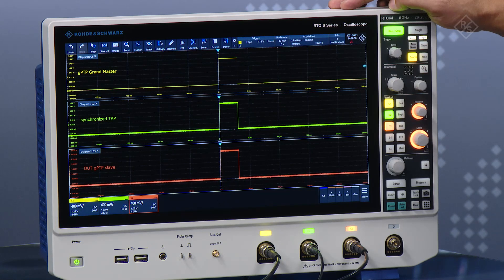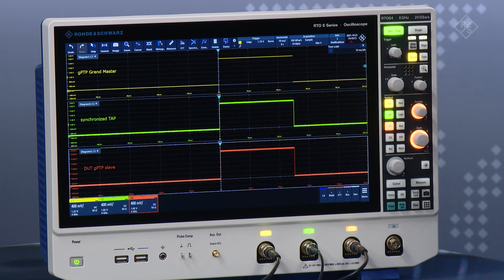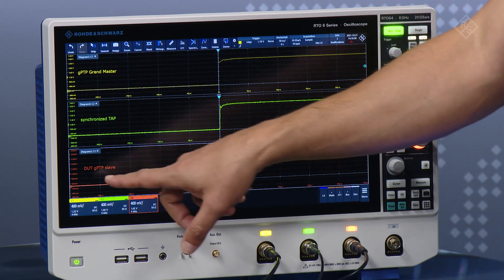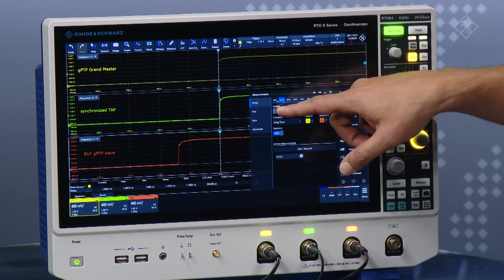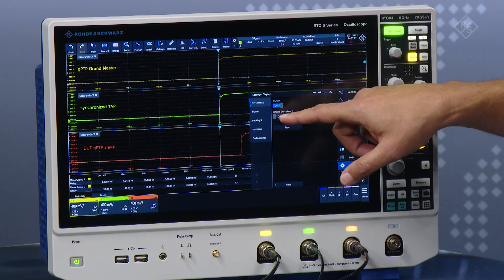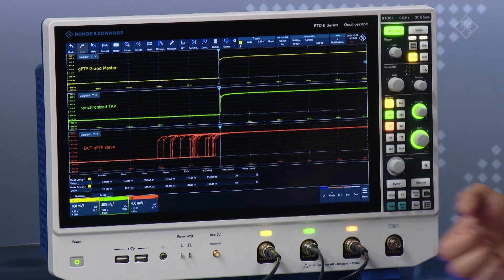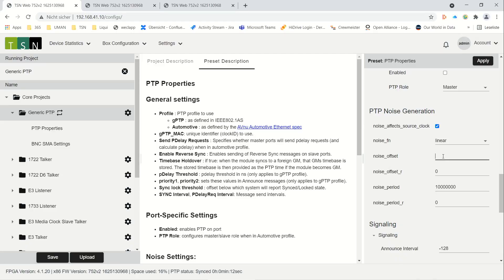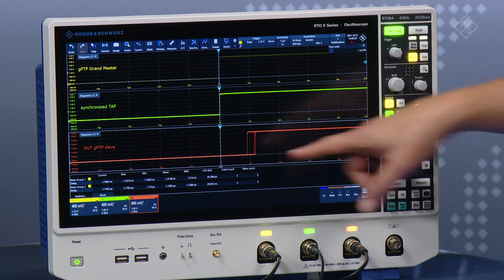gPTP (IEEE 802.1AS) Validation Test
In this video we validate gPTP with an R&S RTO6 oscilloscope to measure and compare 1pps signals according to IEEE 802.1AS.